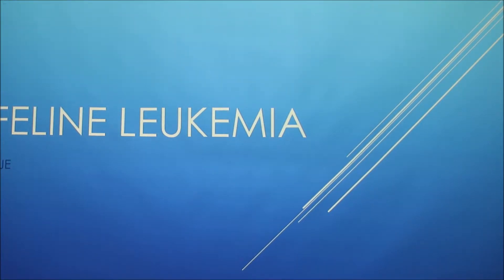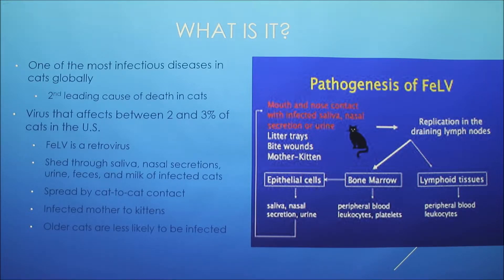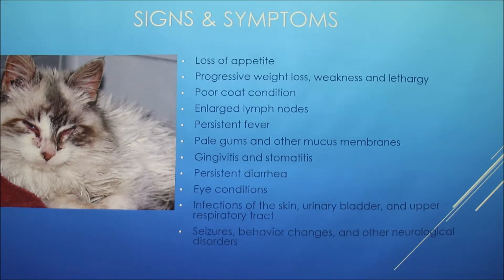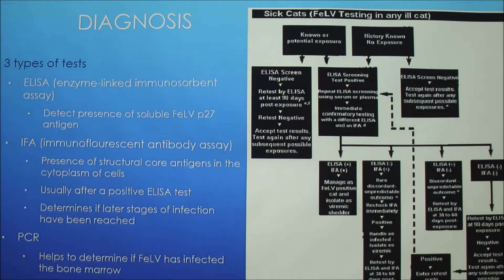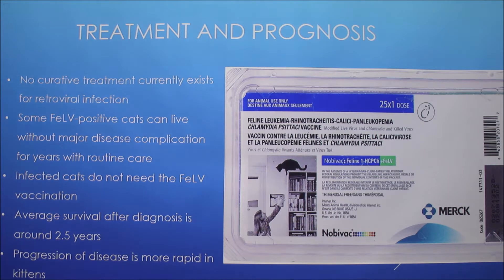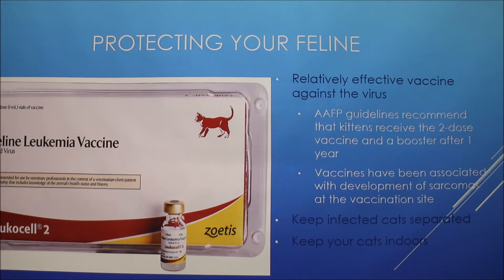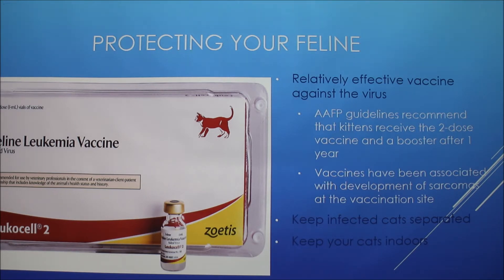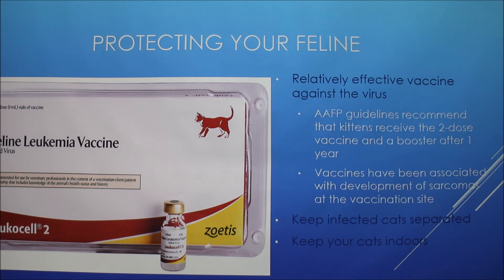FeLV-Feline Leukemia Virus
Discussion of FeLV.